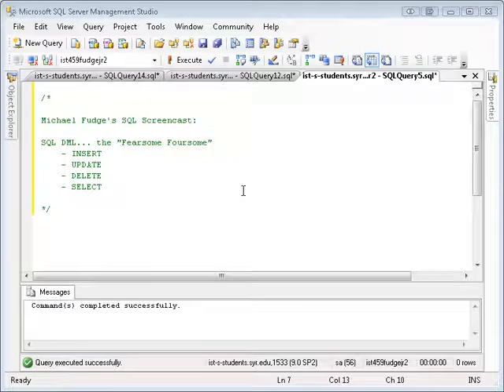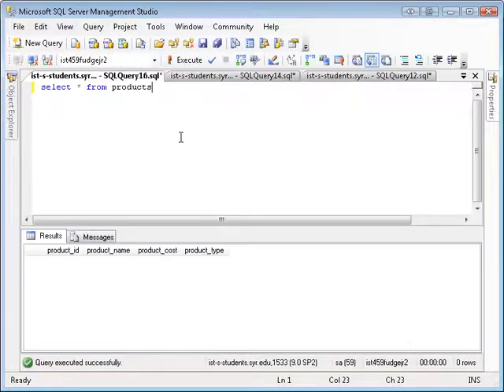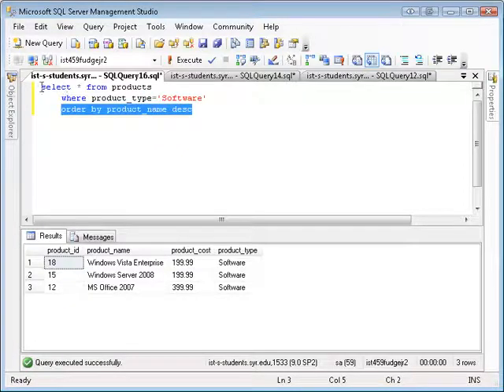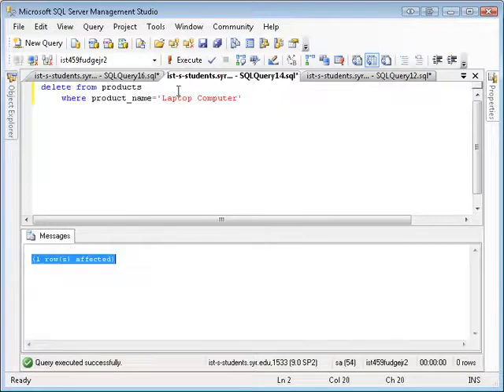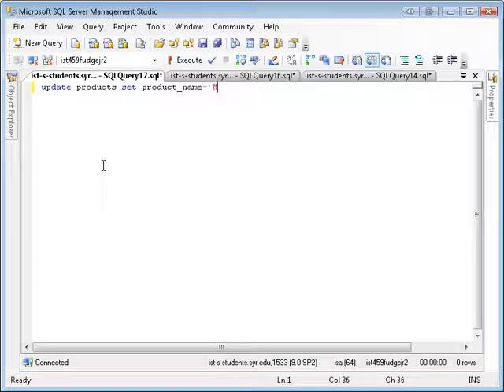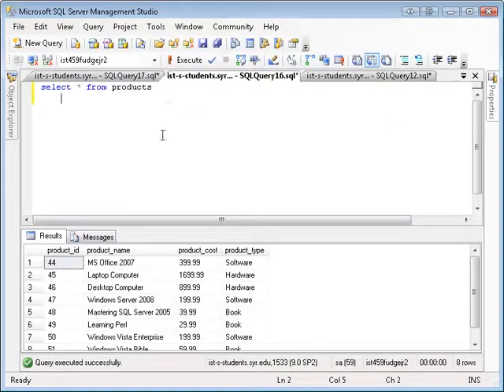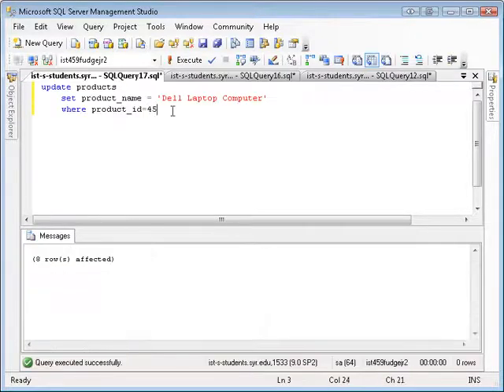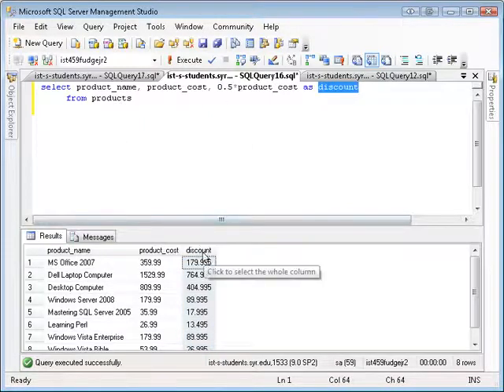SQL Data Manipulation Language INSERT UPDATE SELECT DELETE